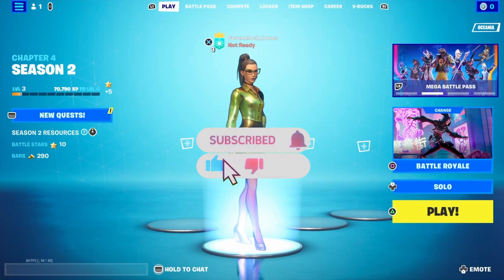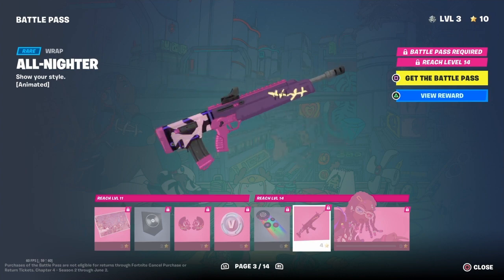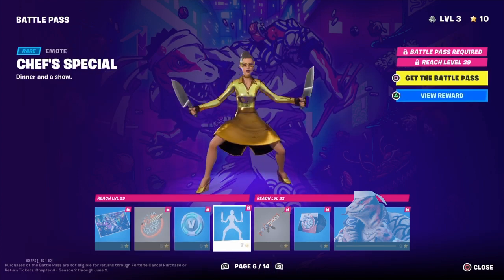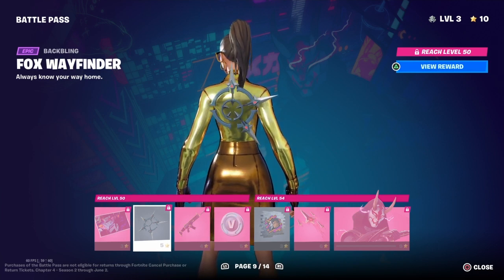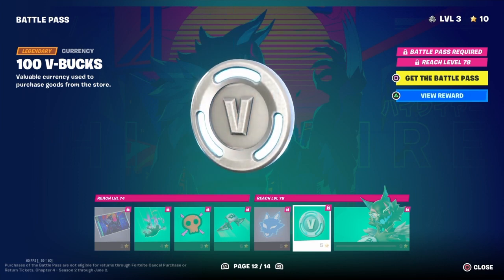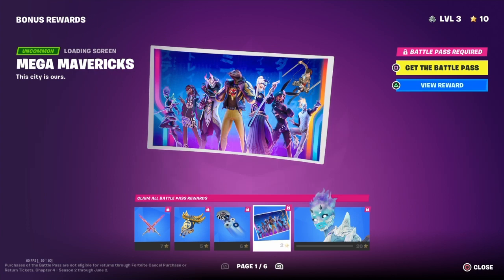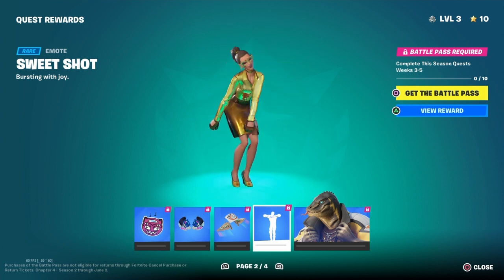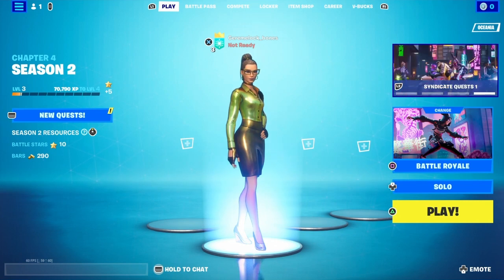Showcasing the new fortnite Chapter 4 season 2 battle pass